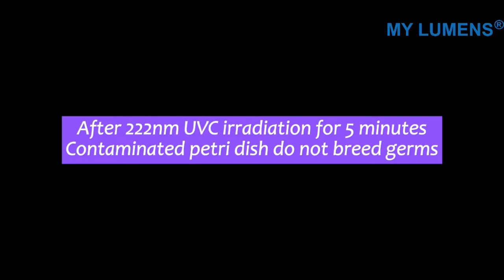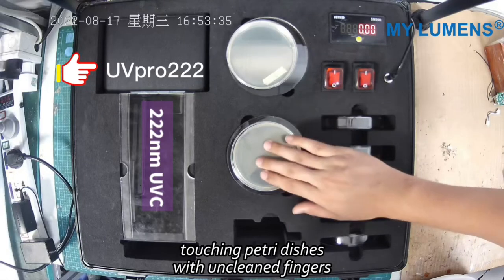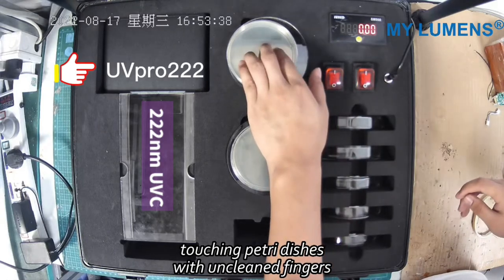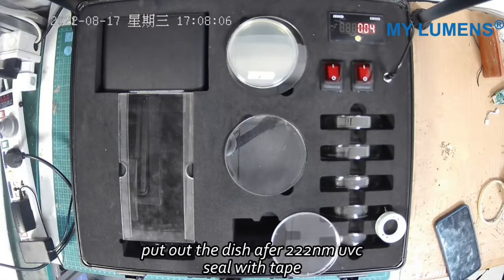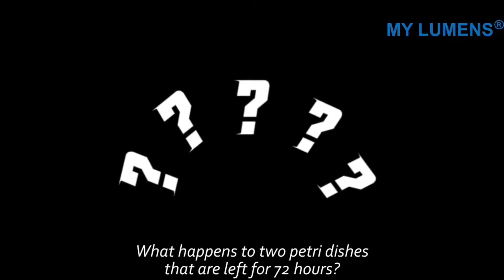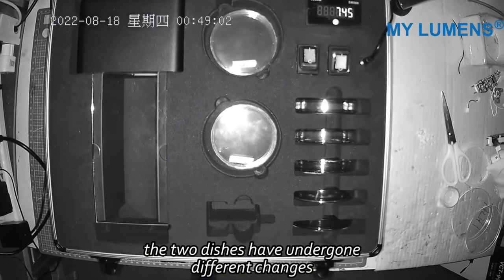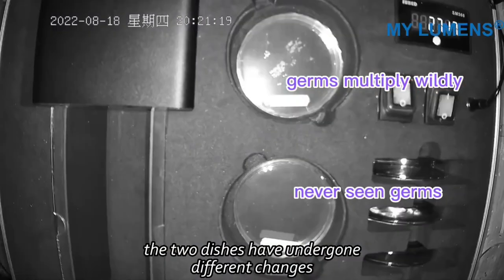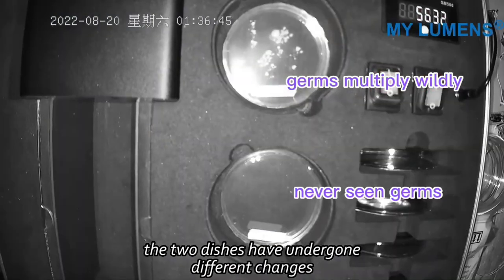After MY LUMENS 222nm UVC irradiation for 5 min contaminated petri dish do not breed germs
This video proves that 222nm far uvc has a good disinfection effect on the germs we come into contact with in our daily life. The device used in the video is UVpro222 produced by MYLUMENS®, which can irradiate the human body without causing harm while disinfecting the air and surface bacteria. Looking for global distributors.